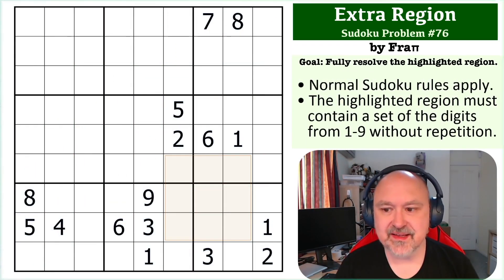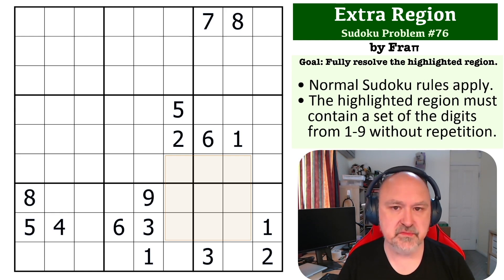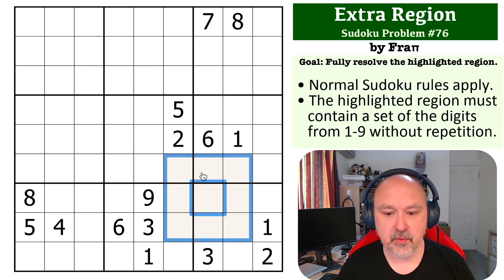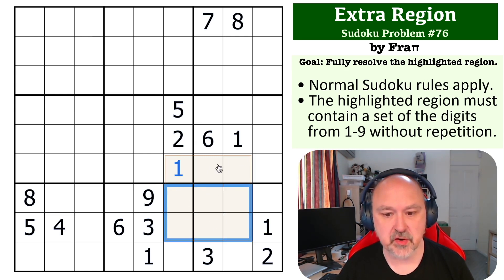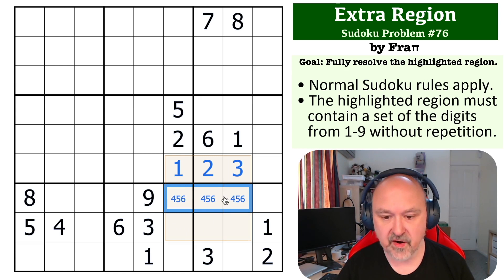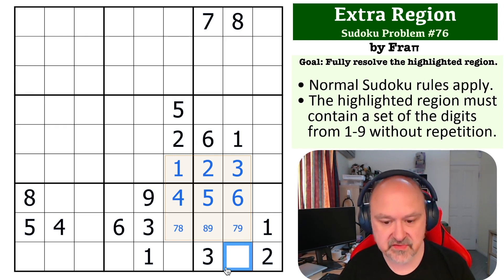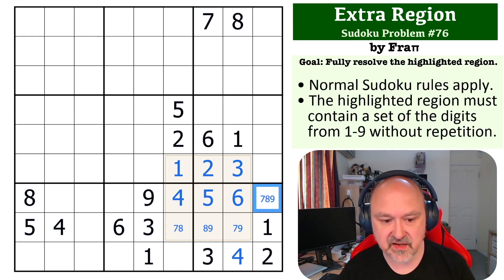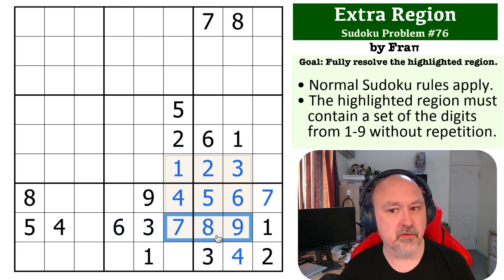Sudoku Problem Series 76 : Extra Region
Attempt an easy Extra Region Problem, and see my explanation of the solution.

The goal is to completely resolve the highlighted region.

📖 Problem Rules 📖
• The highlighted region must contain a set of the digits from 1-9 without repetition.